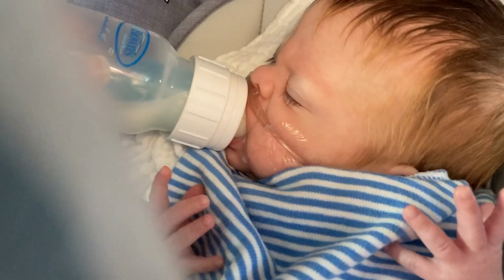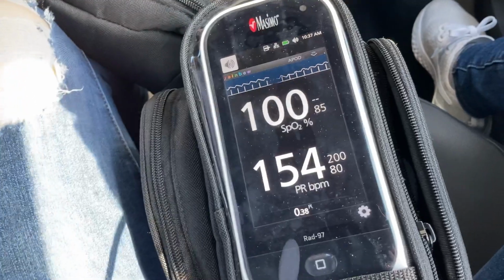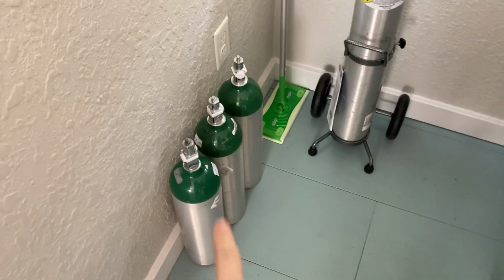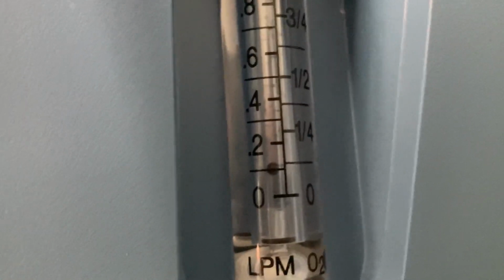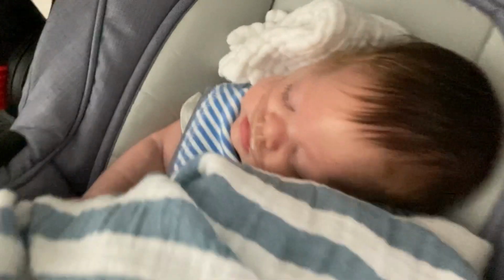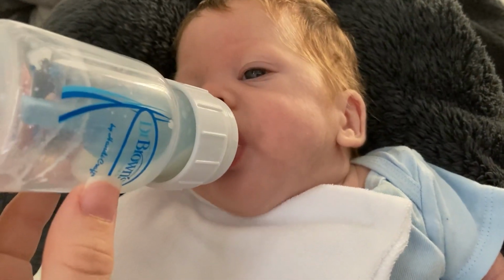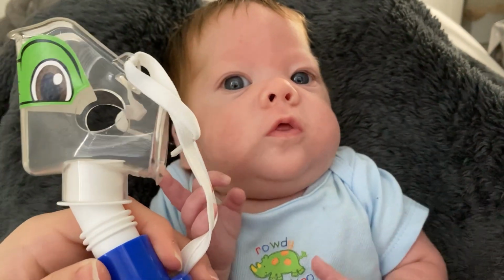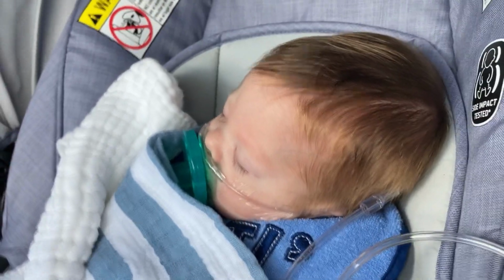Day in the Life with a Baby on Oxygen!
Link to the Frida Baby Brush we use!

In this important episode we take you through a 'Day in the Life' style VLOG with a baby that must come home on Oxygen.

We created this to help families with a baby that might be coming home with oxygen so they can get a good idea of what to expect.

Always,
    Hannah and Sky(s)